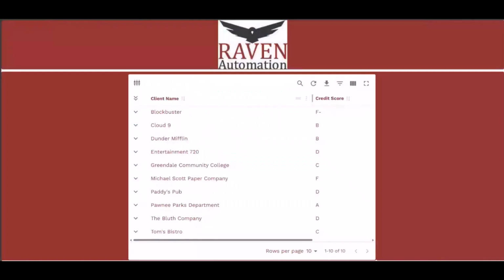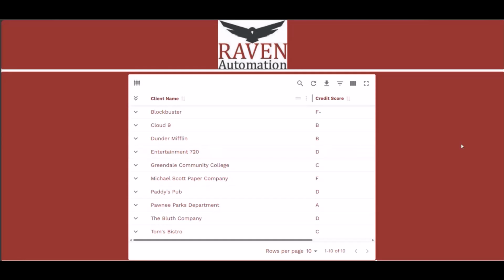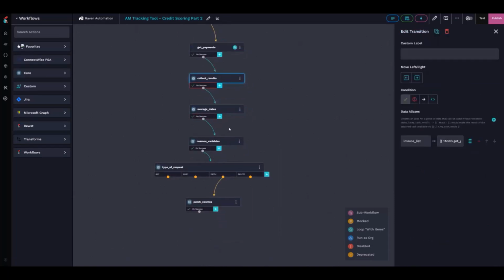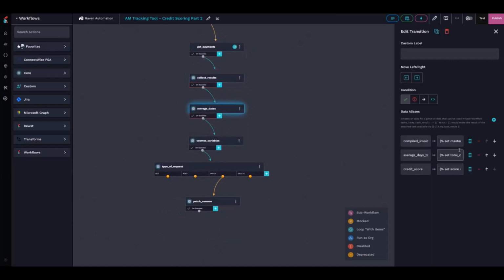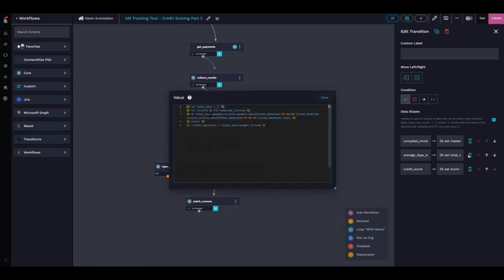Measuring financial risk of clients with App Builder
Are you struggling to assess financial risk for your clients?

Watch as Jared & Joe from Raven Automation demonstrate how they tackle this challenge using App Builder.